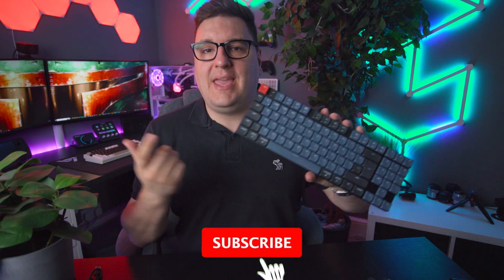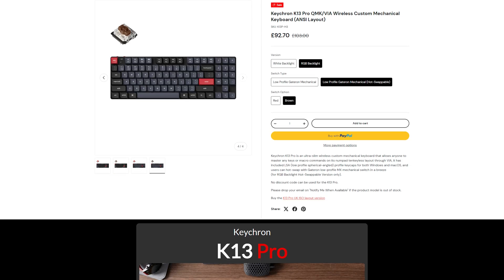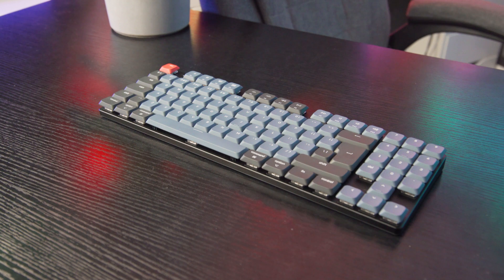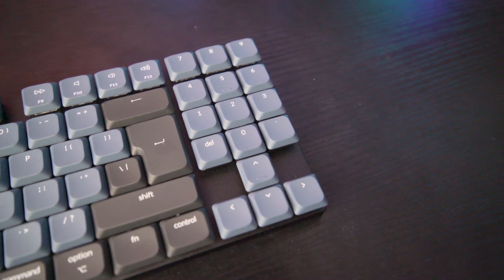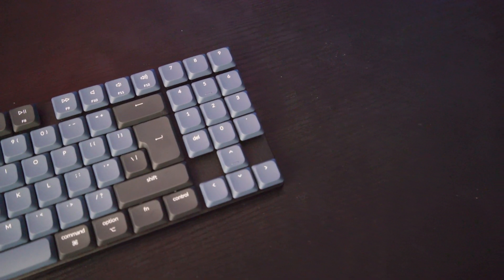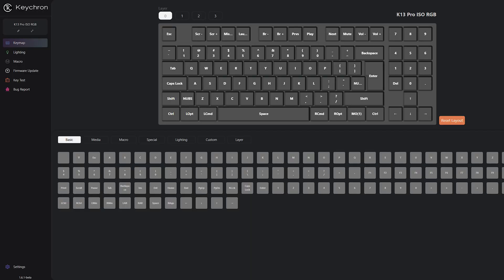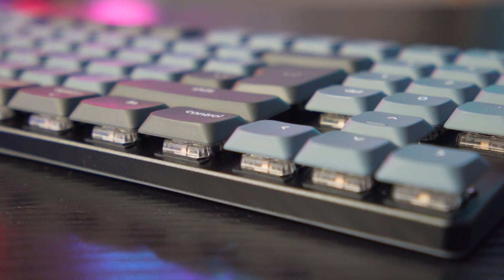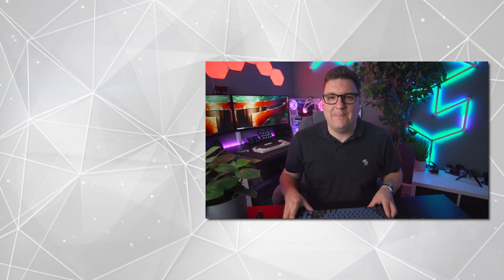Upgrade Your Productivity Keyboard With The Keychron K13 Pro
In this video we run through everything to do with the Keychron K13 Pro mechanical productivity keyboard.